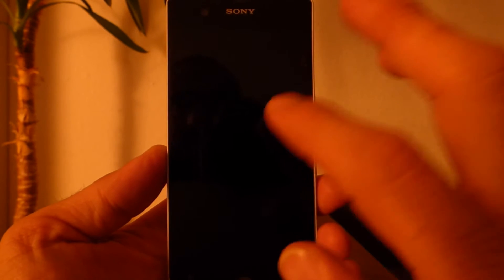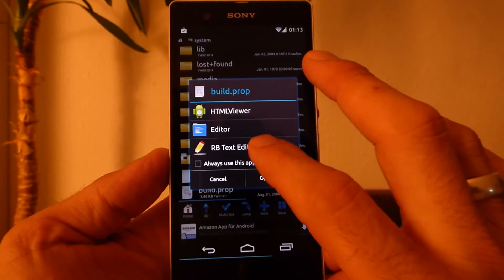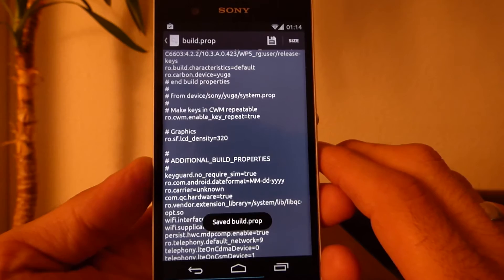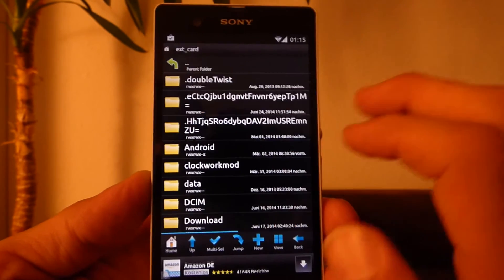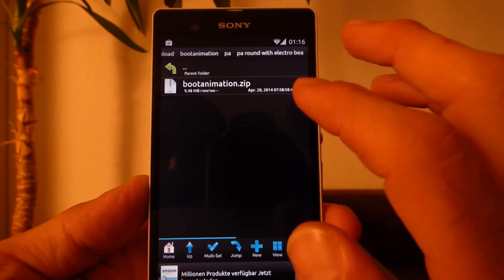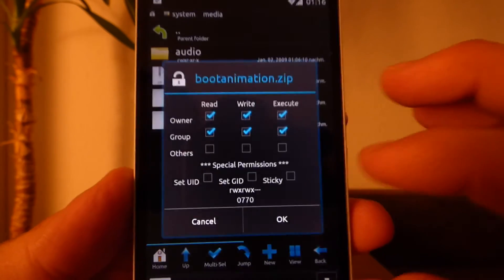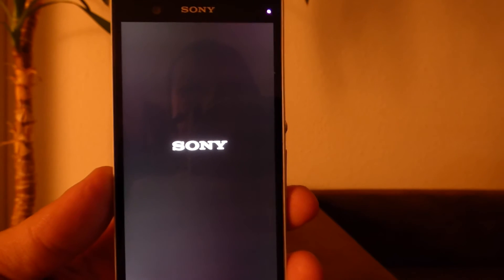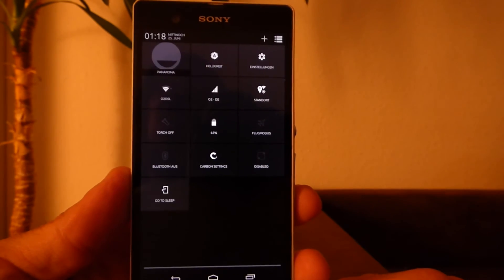How to change your DPI and your Bootanimation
Quick Tutorial were i show you how to change your dpi and bootanimation on your Xperia Z.
You need root :)